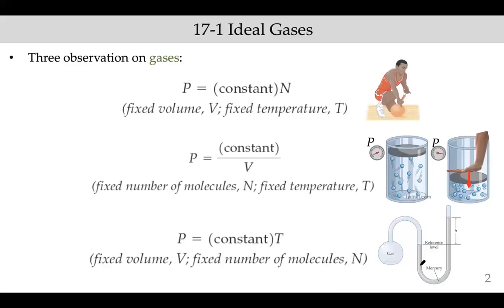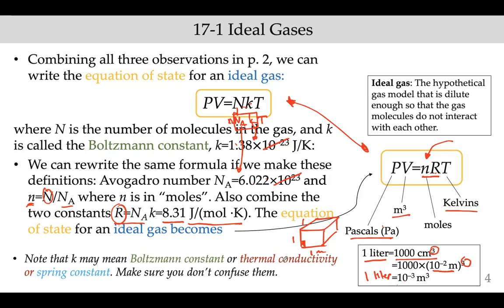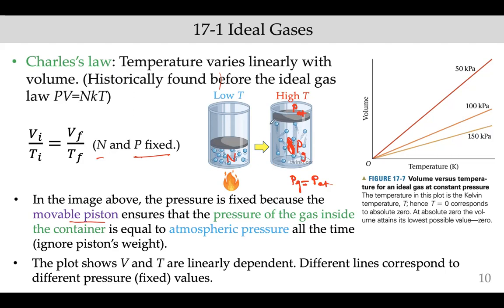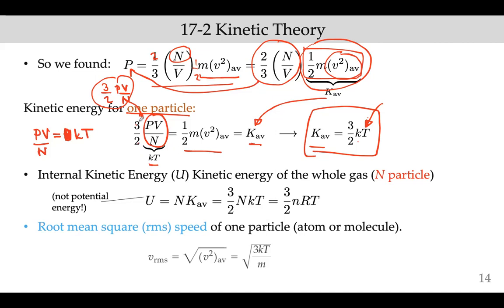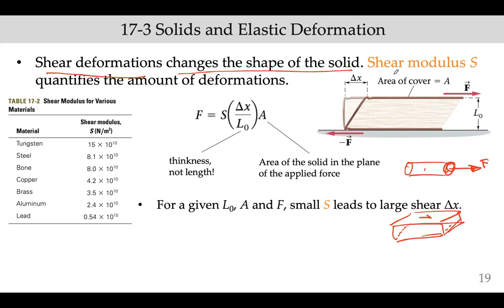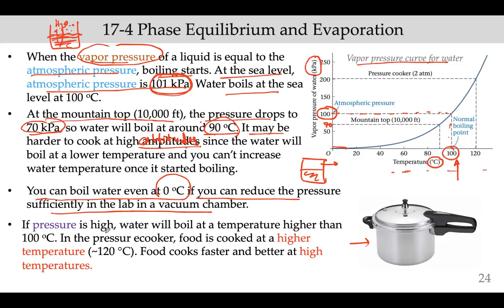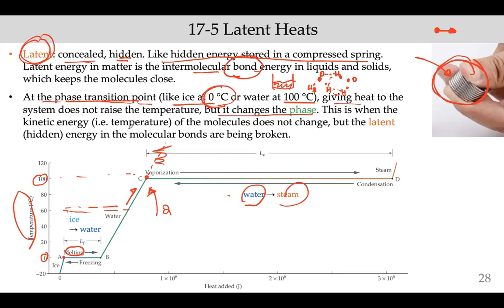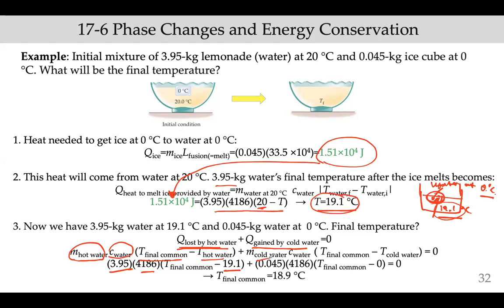CH17 Phases and Phase Changes